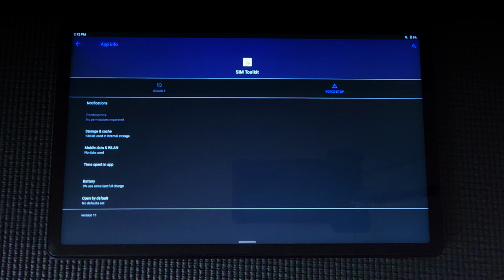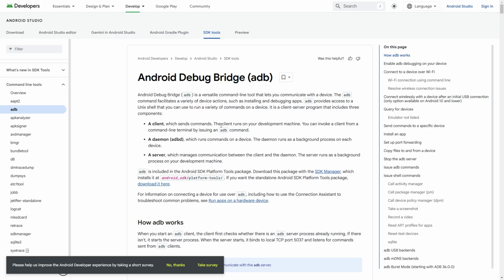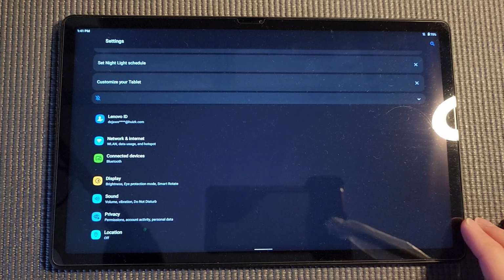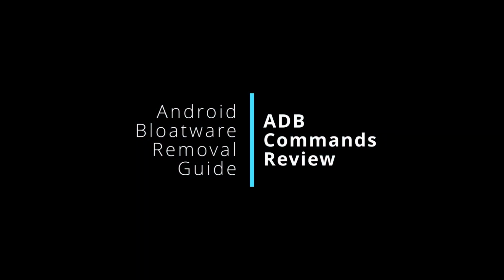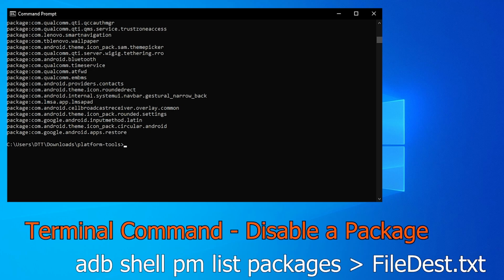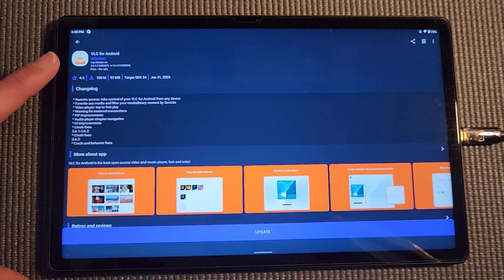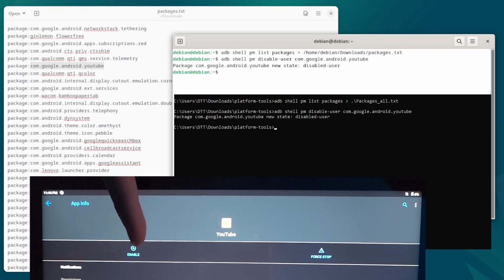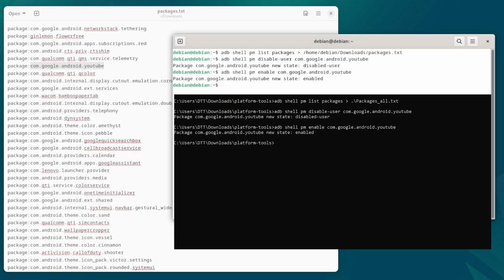Android Bloatware Removal | 2025 Edition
Want to remove bloatware from your Android device in 2025? In this step-by-step tutorial, we’ll show you how to get rid of unwanted apps and optimize your device. We’re using the recently reviewed Lenovo Tab P11 to guide you through the process. Clean up your tablet, improve performance, and free up storage with these easy-to-follow tips!

[Time Stamps]
Intro - 00:00
BackStory - 00:24
Hardware Prep - 01:56
Software Prep - 02:33
Disclaimer - 03:16
Enable Dev Settings - 03:37
ADB Commands Review - 04:58
Dumping The Packages - 06:35
Package Location - 06:56
Disable the Package - 07:54
Re-Enable The Package - 08:51
Fixing Any Issues - 09:27
Outro - 09:46